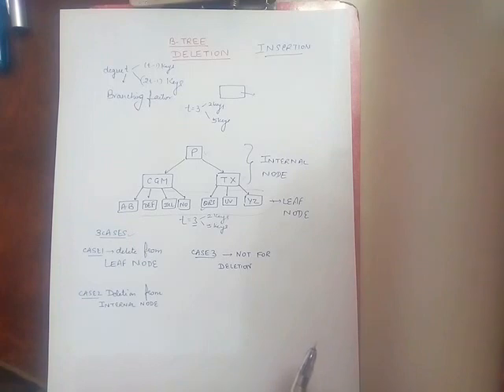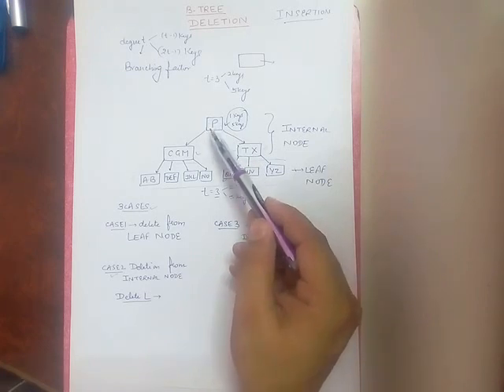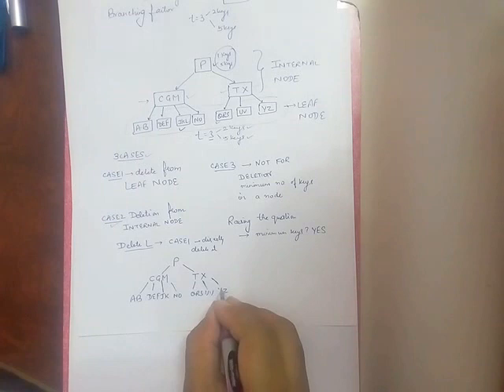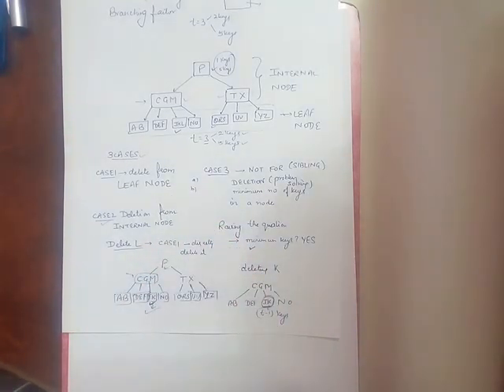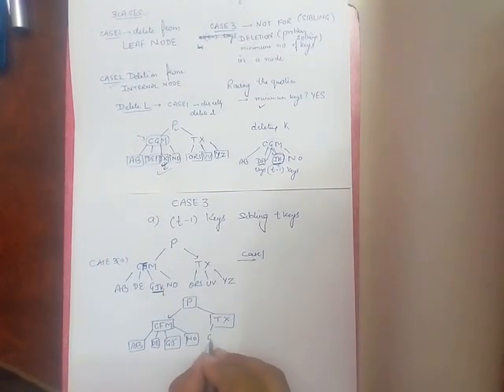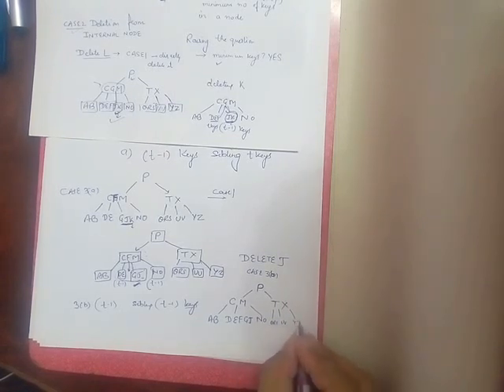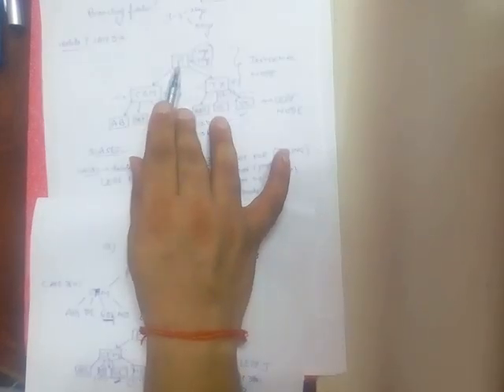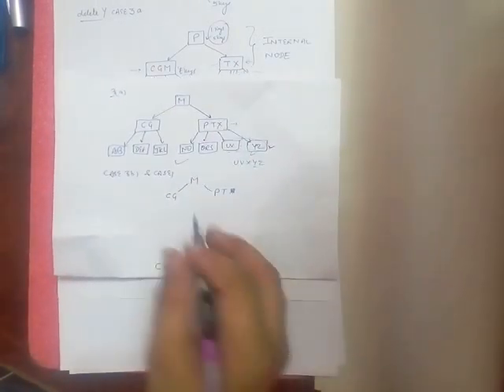B Tree Deletion (case 1 & 3) -- DAA (PART 1)|| B Tree Deletion in Design and Analysis of Algorithm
In this video i am discussing on topic - B Tree Deletion . This topic is related to DAA.

B Tree Deletion Case 2 & 3 DAA Series (Part 2) || B Tree Deletion in Design and Analysis  --

More videos of My Channel -

6. How 2000 Rps Indian Currency Note looks and what are the New features || दो हज़ार नोट के फीचर्स

13. How to open and use hybrid sim slot Tray || Redmi 3s Prime Hybrid Sim Tray

If you like my videos so please must click on subscribe button Below your video screen ( आपके विडियो स्क्रीन के नीची रेड कलर का Subscribe बटन है उसे दबाय ) so that you can directly get to our new videos via notification on your mail.